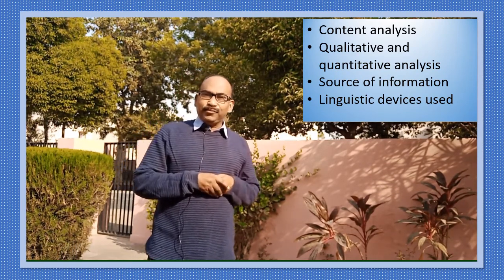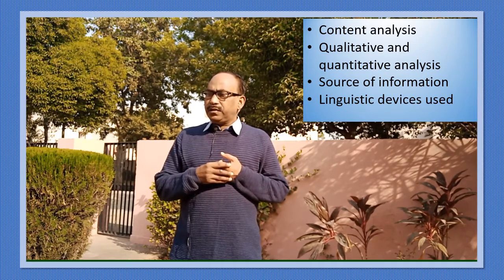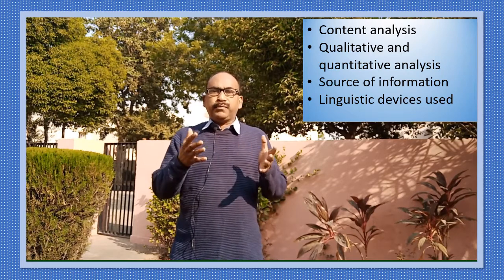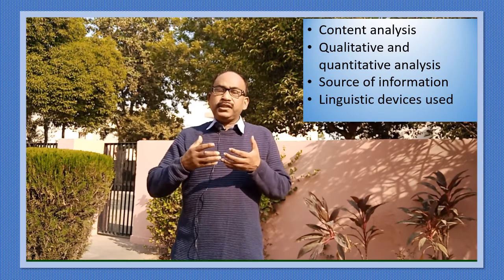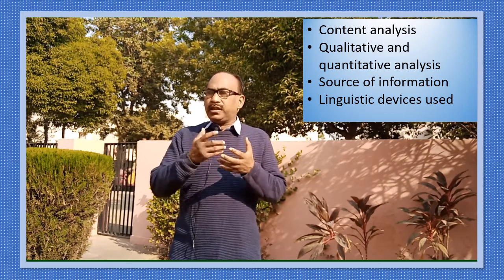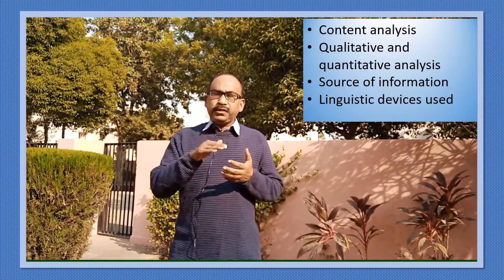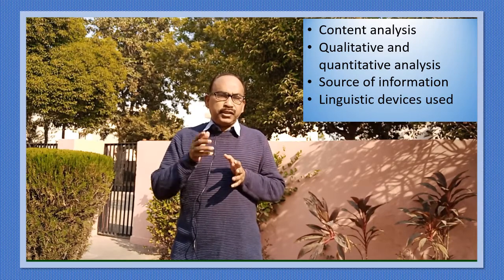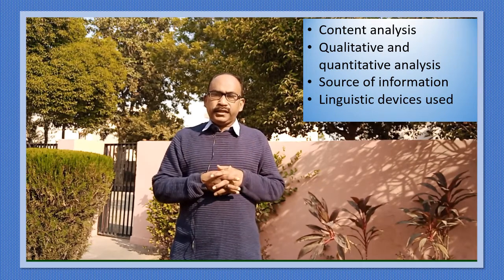INFORMATION ANALYSIS, CONSOLIDATION AND REPACKAGING_CONTENT ANALYSIS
This module is one among series of modules about the paper 'information analysis, consolidation and repackaging' offered in M. Lib. I. Sc. This may serve the purpose of basic orientation of the course. People in any university having a course on the said course may it interesting. Here Prof. Nirmal Kumar Swain is speaking who too is teaching the same at M D University Rohtak.